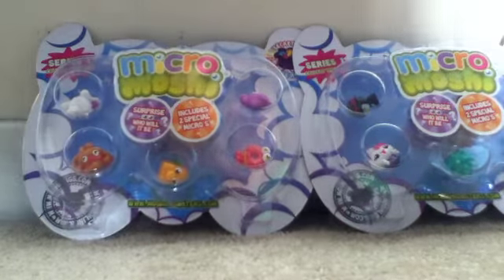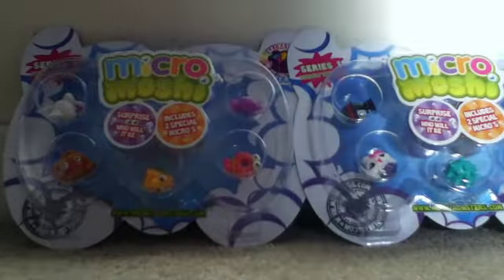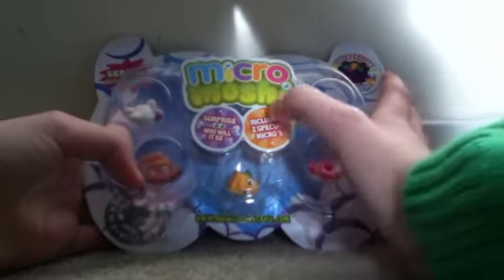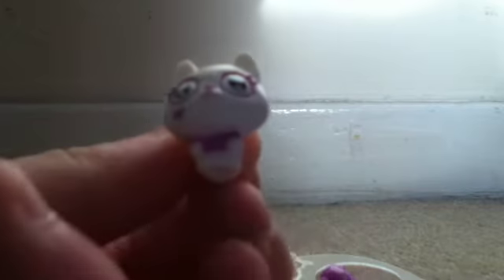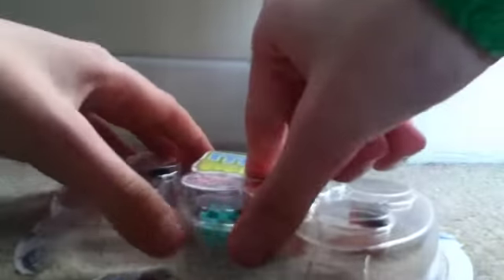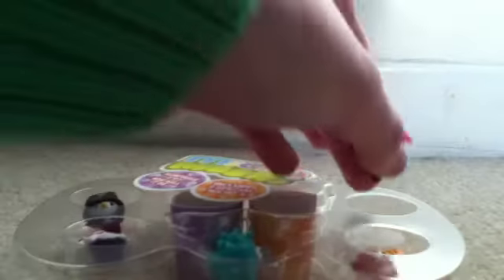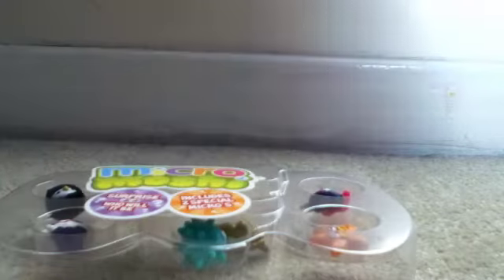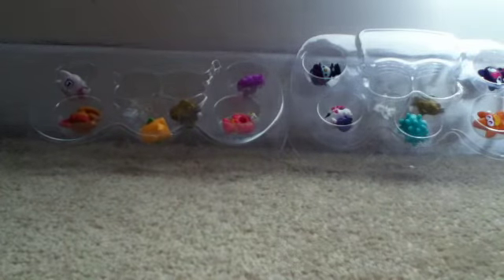Moshi monsters series 1 micro moshi blister pack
Thnx for watching I won't put the numbers in or the video will tke to long